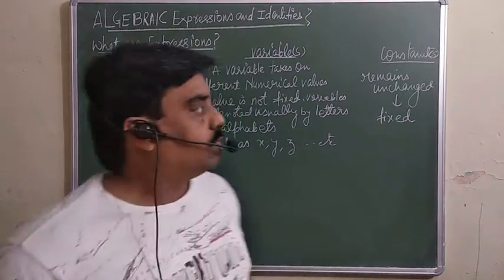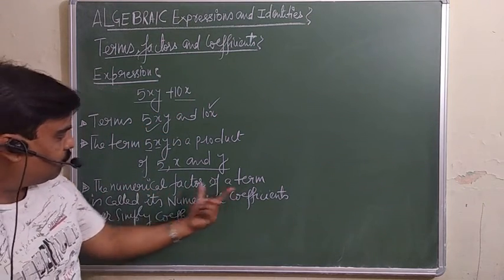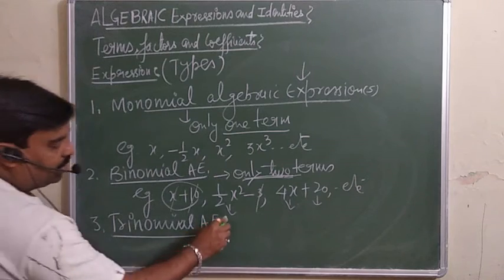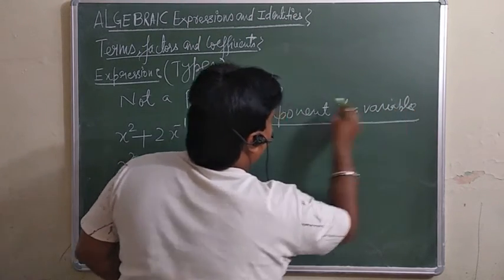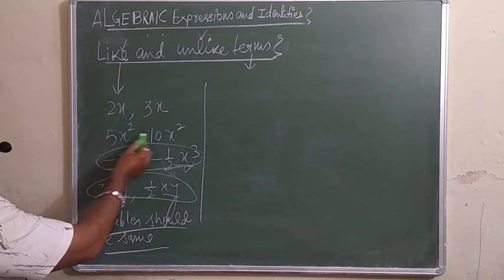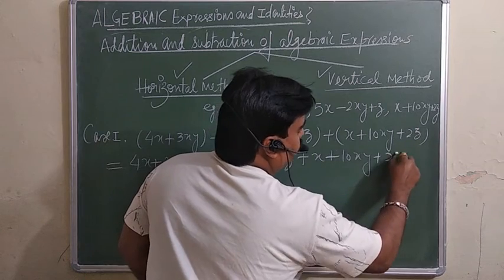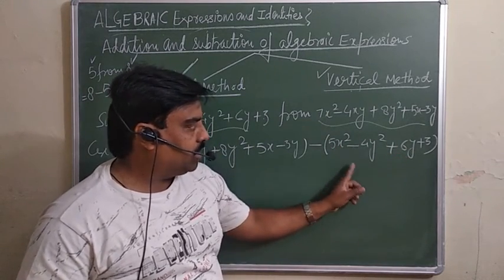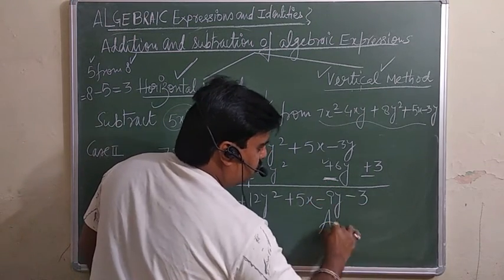Algebraic expressions and identities[Part-1]